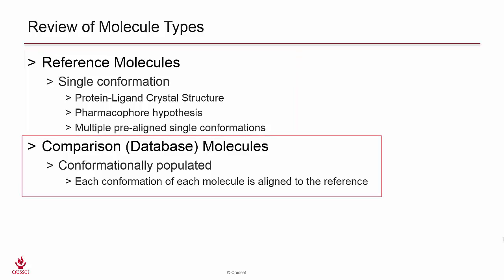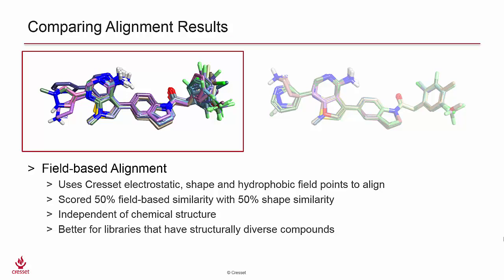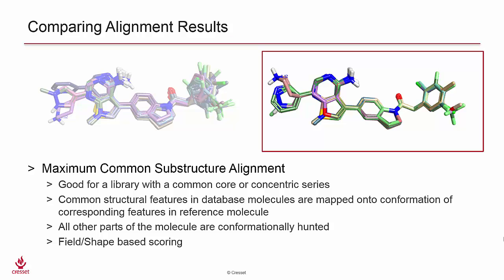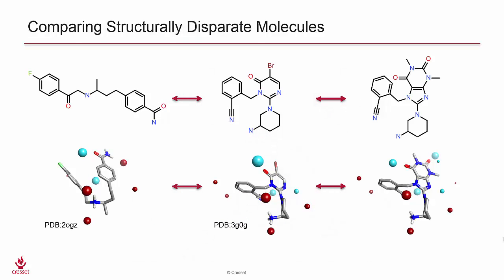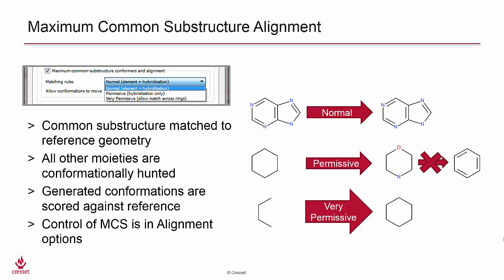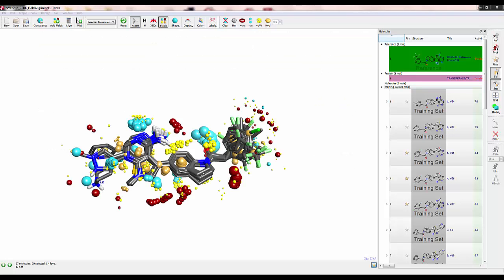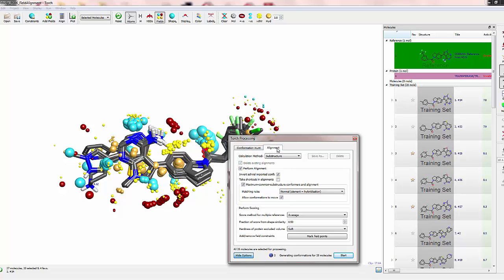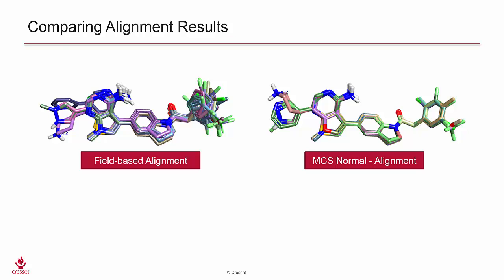Torch 10 4 Cresset Alignment Methods